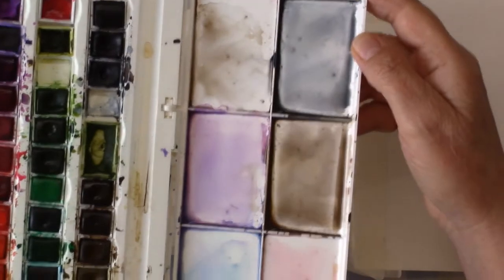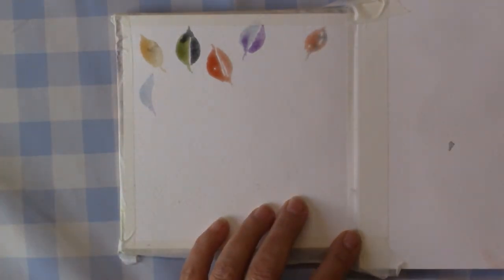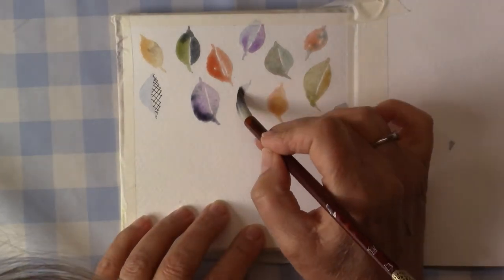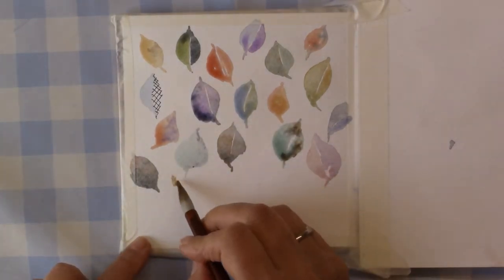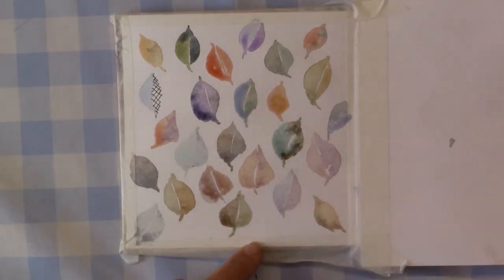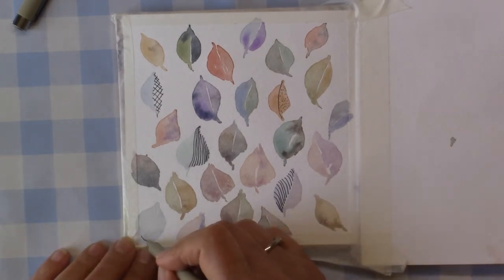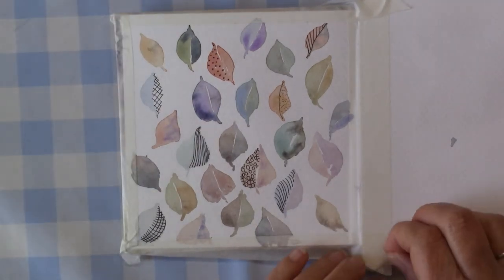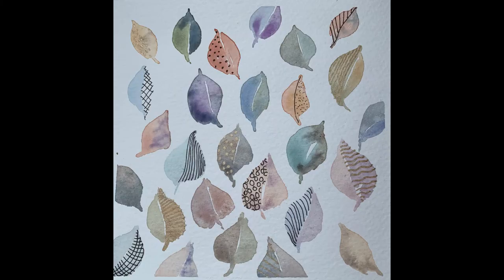Using up the Paint on my Palette, don't throw it away!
Ever wondered what to do with the left over paint on your palette?  Here I show you what I did with mine!   Easy for beginners and those who aren’t but like to practice.

What I used:
Bockingford Watercolour Paper 190lb NOT
Left over watercolour paint on your palette
Chinese style Brush but any with a nice point will do.
Pigma Micron 02 Black Waterproof, but any waterproof pen or biro will do.

There’s no worry about colour mixing with this one.   Just use the colours on your palette as they are and letting them mix and merge on the paper as you go.  It’s a wonderful way of experimenting and playing with your paints to see what they can do.

If you are interested in my favourite brushes you can purchase them

I’m also on Instagram @RuthMannArt